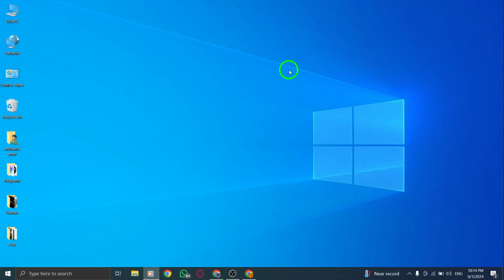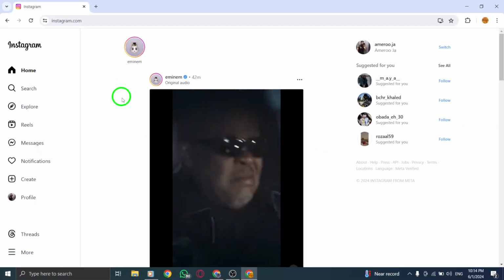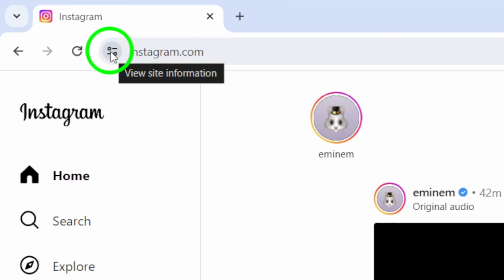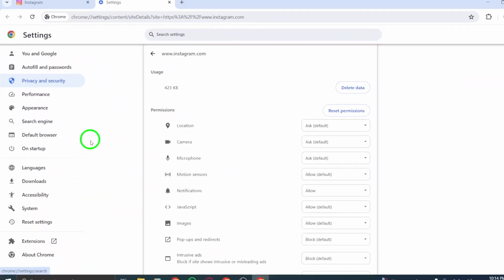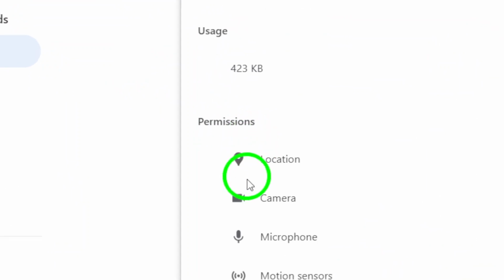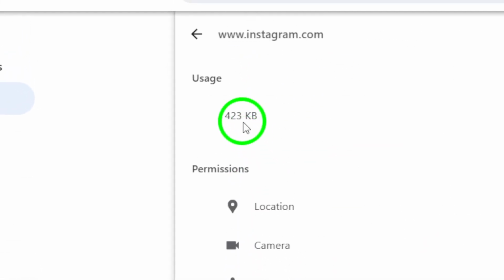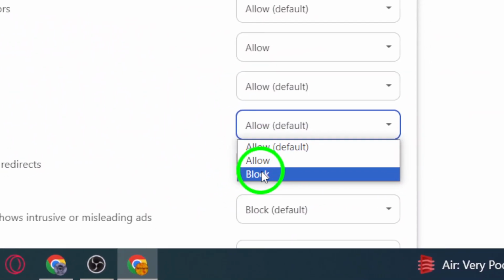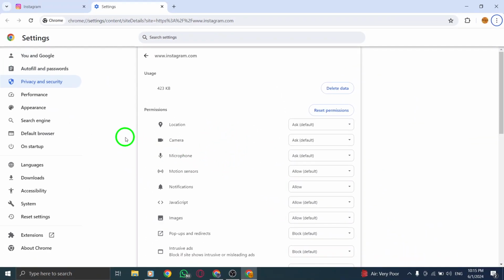How To Allow Instagram From Accessing Your Files On PC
Learn how to allow Instagram from accessing your files on PC with these steps:

1- Open instagram.com.
2- Next to the web address, click View site information.
3- Open Site settings.
4- Under Permissions, enable the permissions you want to be allowed.

Master Instagram file access settings on PC now.